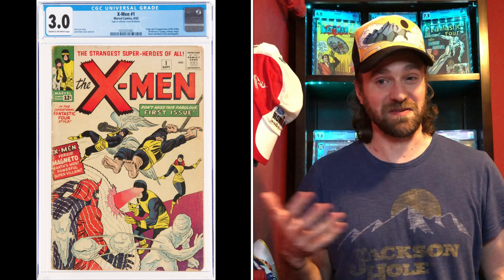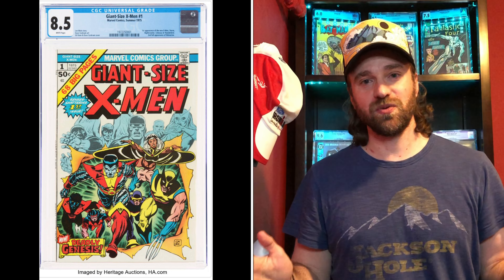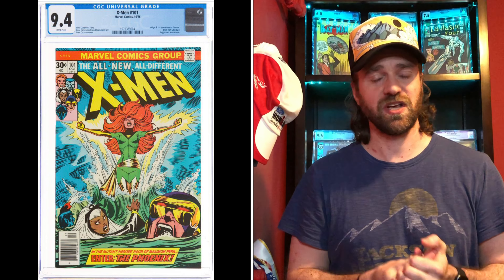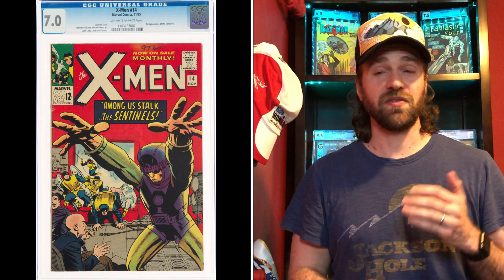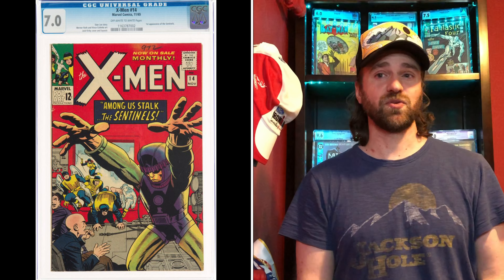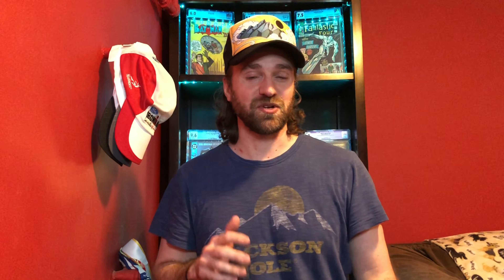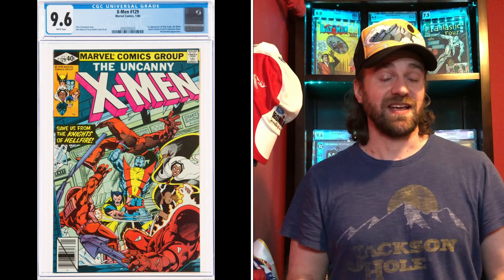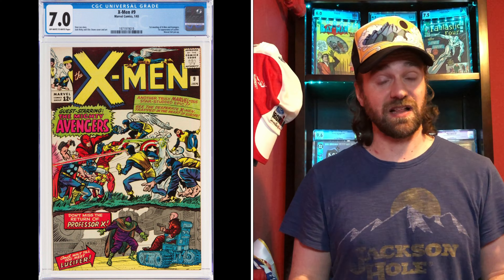Top 10 X-Men Comics and Which Ones To Buy Right Now!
A list of what I think the top 10 X-Men comics are and a look at how the prices have changed over the last year as a result of this current comic market. I used CGC graded historical prices and provide recommendations for books that I think you should be buying right now. Check it out to see what my recommendations are!